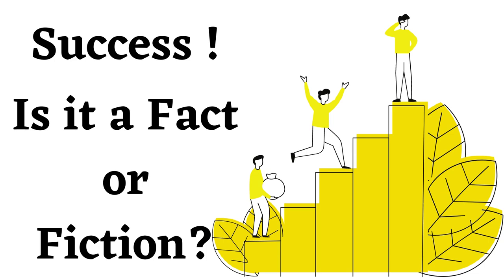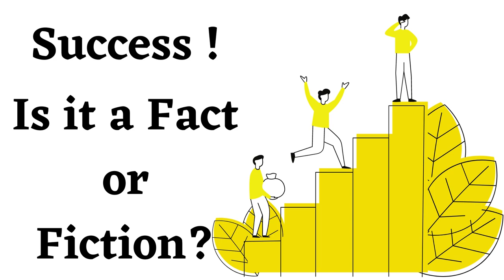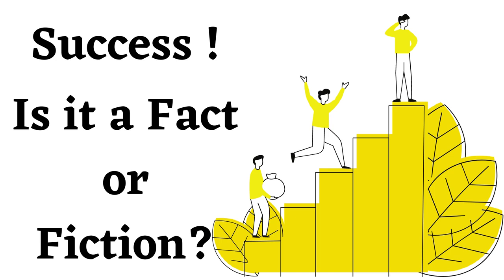Success! Is it a Fact or Fiction (PODCAST)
Success! Is it a Fact or Fiction

In this discussion, we evaluate and understand if the concept of success. From the point of view of self-knowledge, success is nothing more than an extension of one's ego to feel good about themselves, when the individual has performed better than another person.

In most cases when a person earns a lot of money and purchases a lot of assets of high prices and value they feel they have achieved success. Therefore in reality success is only a state of mind. The people located in Texas will love this video.